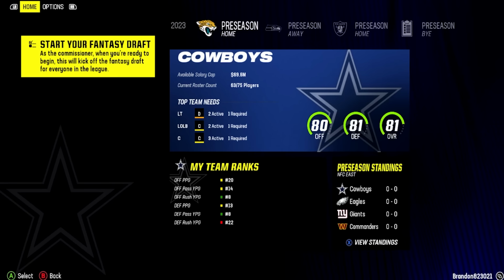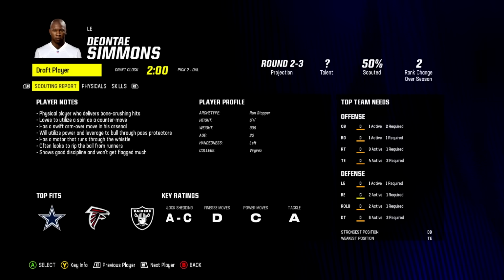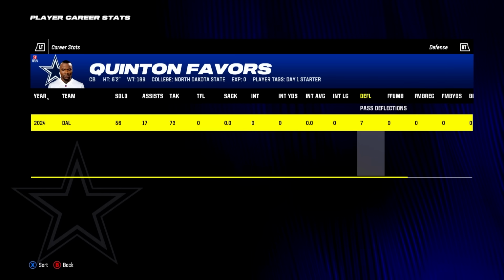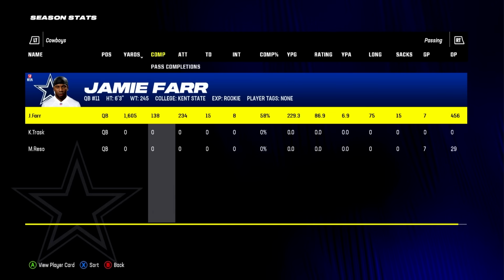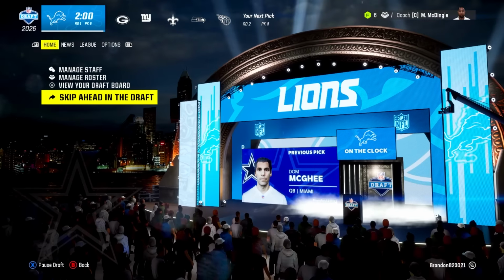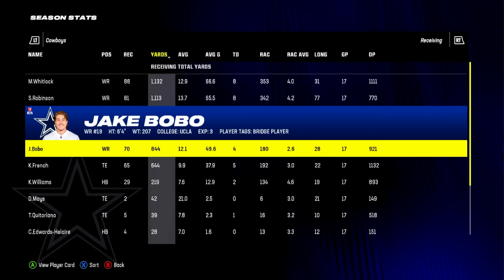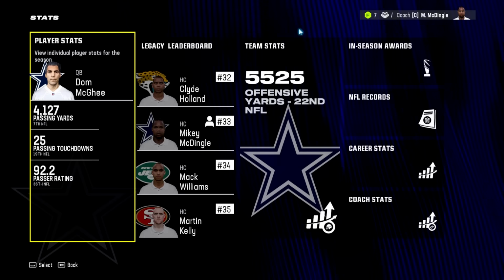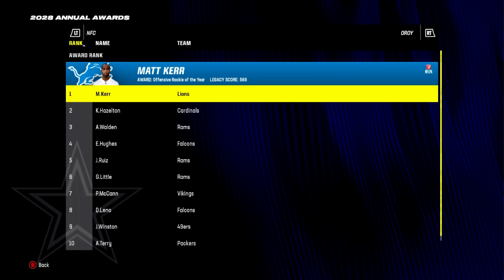I Rebuilt a Team of the SLOWEST PLAYERS in Madden.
2000 likes for a the slowest team POSSIBLE in madden (again, i didnt do it here bc it miiiight be impossible lmao)

5 rebuilds EVERY WEEK!! turn on them NOTIFS :)